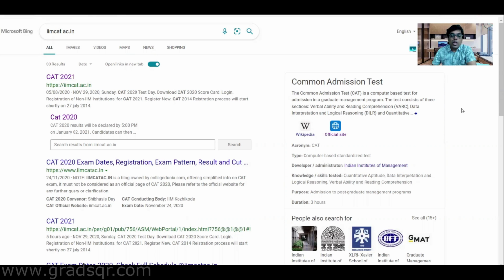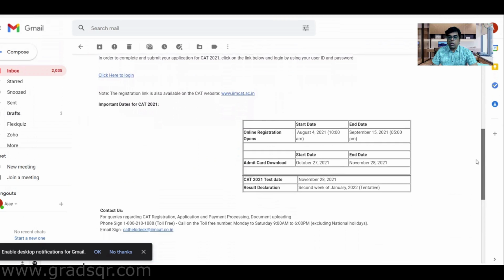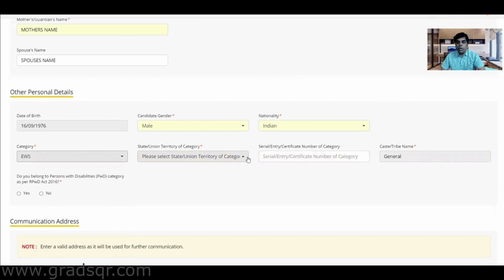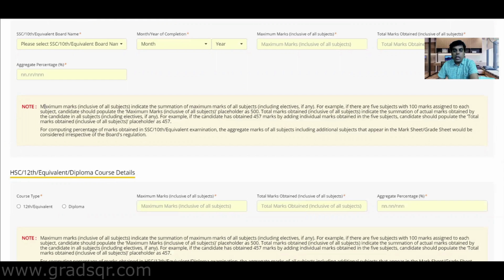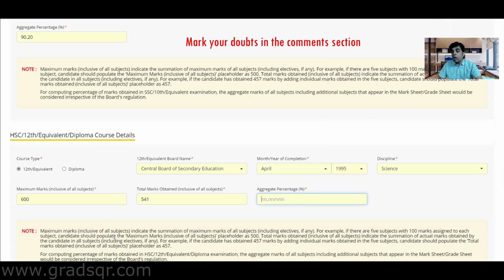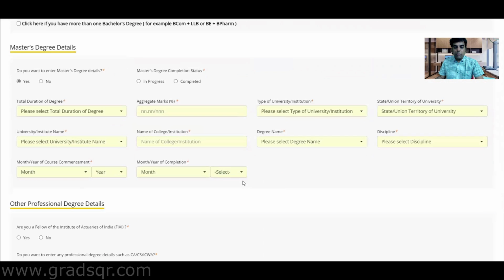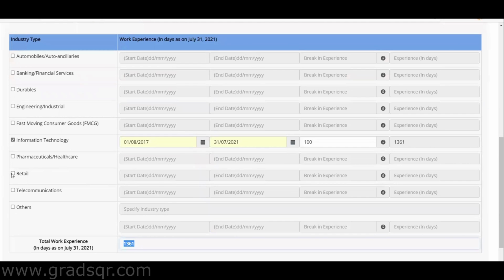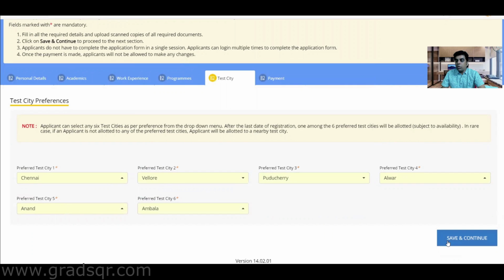CAT 2021 Form Filling | How to register for CAT 2021? | What to fill in CAT 2021 Application?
How to fill the CAT 2021 form? A CAT form Filling session by Ajay Zener of GradSquare.

CAT 2021 Form Filling | How to Fill? How to Register? What to fill in CAT Form? | GradSquare

- Documents Required  00:17
- Registration 00:56
- Personal Details 05:34
- Reservation Category 06:24
- Academic Details 09:43
- Work Experience Details 17:25
- Institution Selection 19:01
- Test Center & Payment 20:57

The following questions are being answered
What is self-attestation: Self-attestation means signing your document before uploading it.
X standard CGPA to be used in the CAT form should match with the CGPA given in your mark list, the additional subject in the CGPA need not be considered while entering the CGPA for CBSE students.

In the case of the XII marks all subjects need to be considered for the calculation of percentage, it is not PCM,, PCB or PCME. It is a total of all subjects.

In the case of graduation scores, CGPA needs to be converted to percentages on the basis of the University policy. In case of your University not having any such policy, it can be calculated as (CGPA Obtained / Total CGPA) x 100 {Converting CGPA to percentage}

In the work experience column, the break needs to be mentioned, if you have taken a break in between your work. Any break before or after the period of work experience need not be mentioned there.

CAT exam  | CAT Coaching | CAT Online Classes